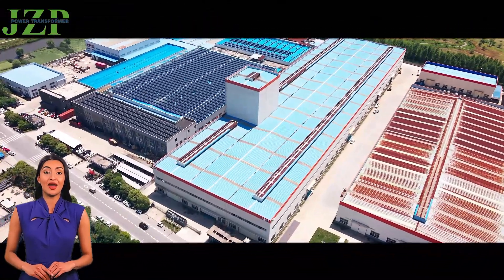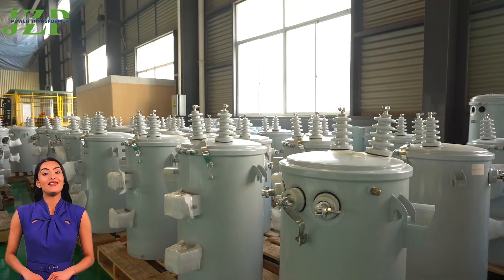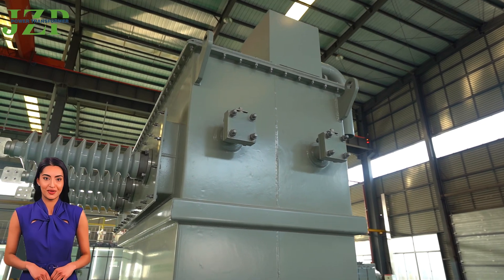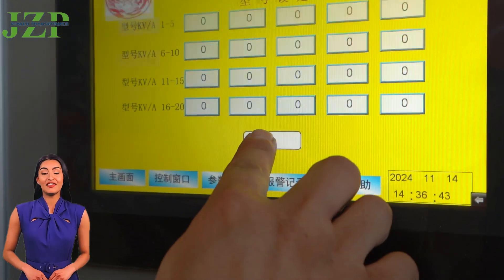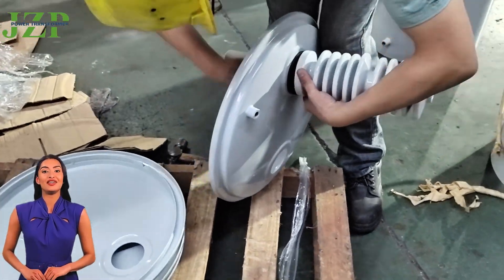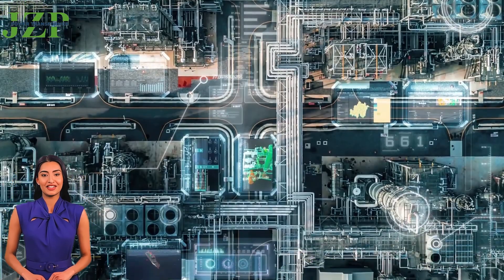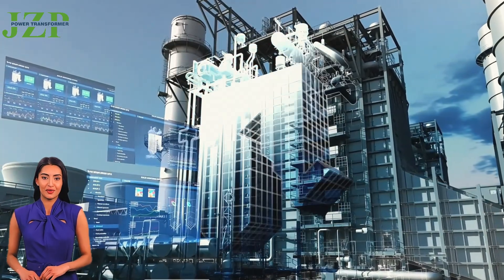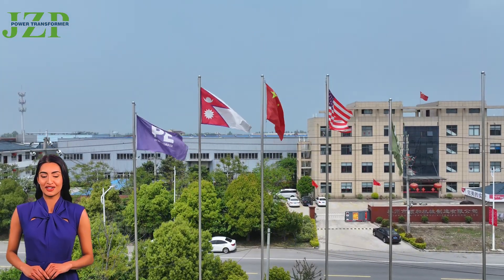Leading Technology, Quality Transformers | Efficient and Reliable Power Solutions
In today’s fast-paced world, the demand for reliable and efficient power solutions has never been greater. Join us in this exciting video as we delve into the innovative world of transformers and how JIEZOU POWER stands at the forefront of this essential industry. With our commitment to excellence, we are dedicated to providing top-tier power solutions that cater to diverse sectors.

Are you curious about how transformers work and their critical role in powering our modern world? In this video, we’ll explore the leading technologies behind our high-quality transformers and demonstrate how they provide efficient and reliable power solutions across various industries.

Don’t miss out on this opportunity to learn more about how JIEZOU POWER is shaping the future of power solutions!

Our channel focuses on power system solutions that address the world's most pressing power management challenges, covering oil transformer, pad mount transformer, dry type transformer, pole mount transformer, power transformer and more!